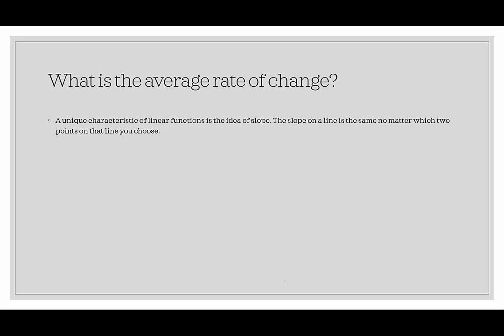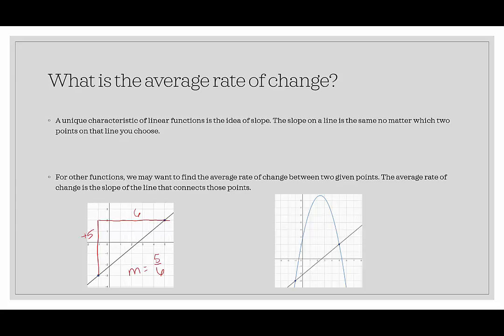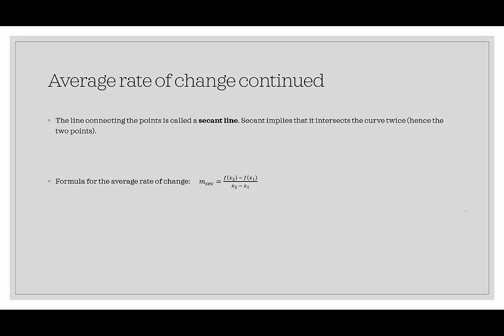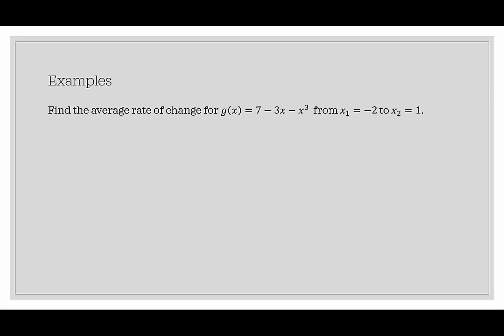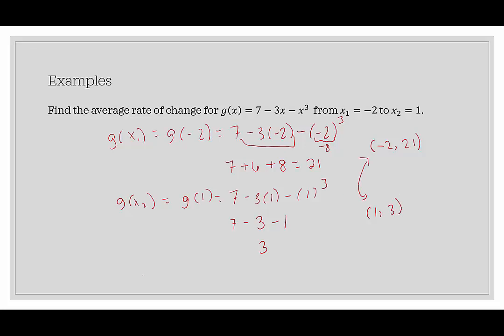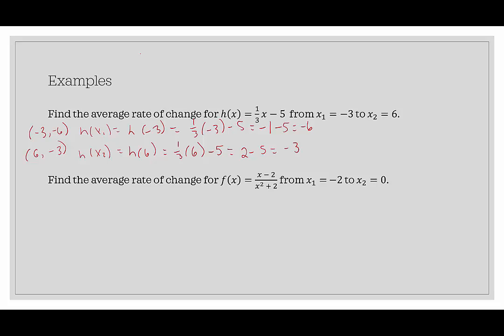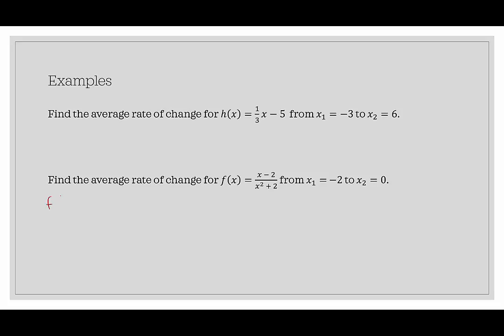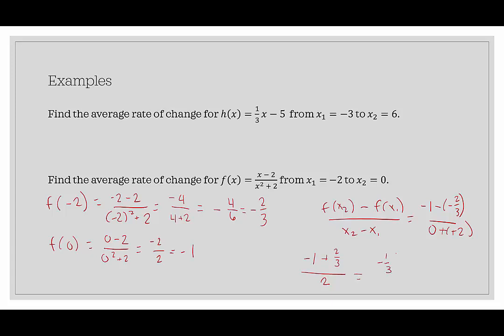Finding Average Rate of Change